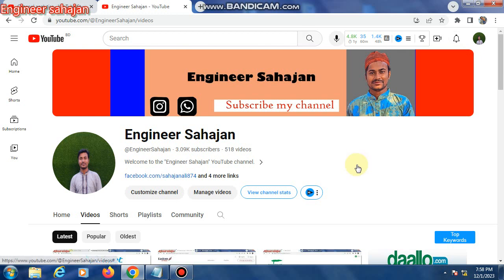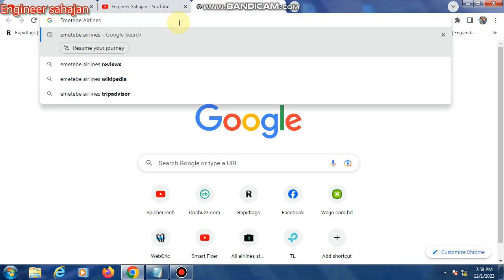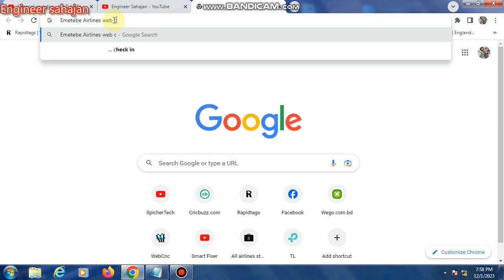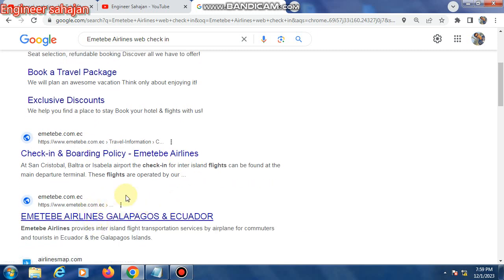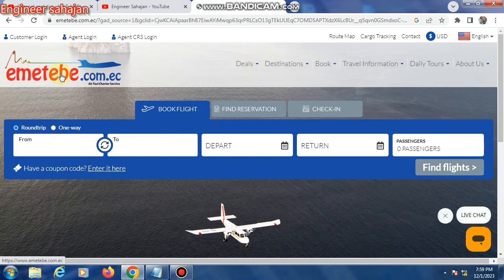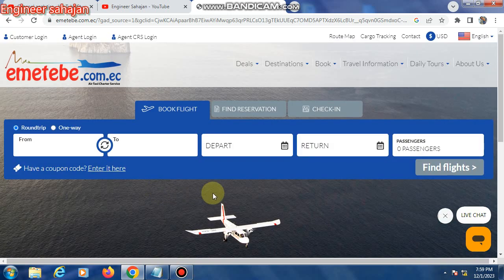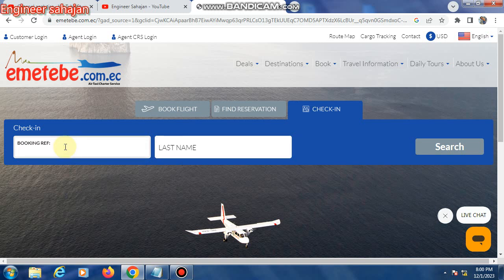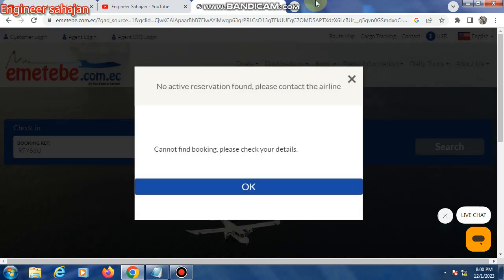Emetebe Airlines Online Check-in || how to check emetebe airlines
Emetebe Airlines Online Check in system || how to check emetebe airlines || Emetebe Airlines || Unlocking the Secrets of Emetebe Airlines Online Check-in Fly Hassle-Free: Mastering Emetebe Airlines Online Check-in System
Smooth Travels Ahead: Simplifying Emetebe Airlines Check-in Process Maximizing Convenience: The Ultimate Guide to Emetebe Airlines Check-in Avoid Long Queues: Mastering Emetebe Airlines Online Check-in